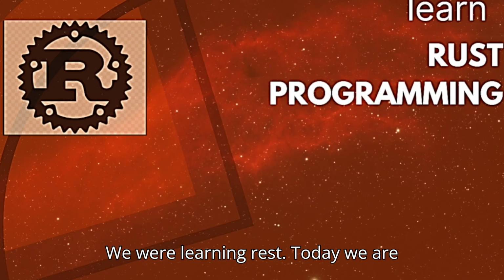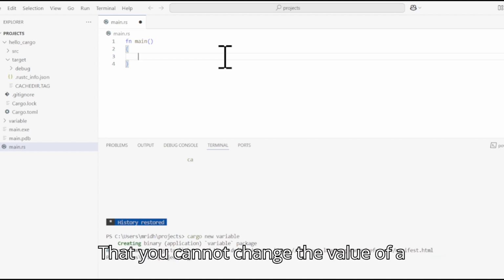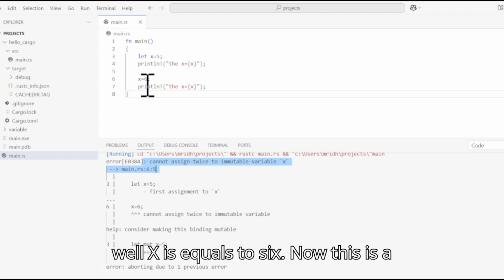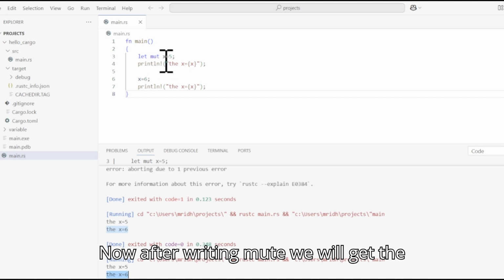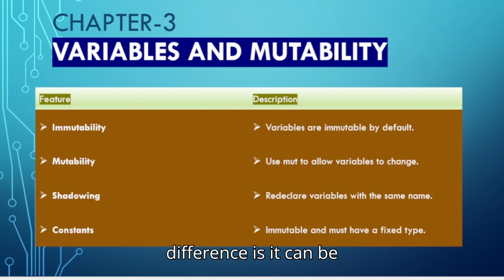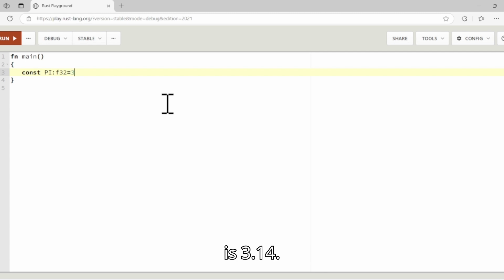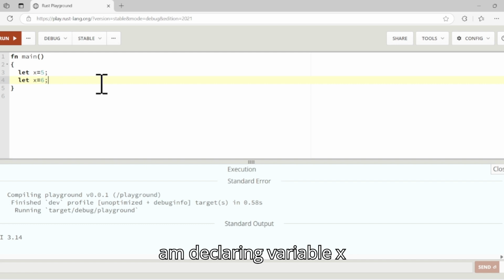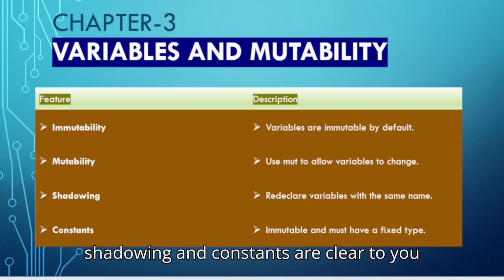Rust Programming: Variables And Mutability in Rust| Rust Tutorial|Lecture-3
Govind educations provide Rust Programming lecture with Variables And Mutability In Rust, Immutable variables, Mutable Variables, shadowing and Constant concepts are covered in this Rust Tutorial of Lecture-3.

Tutorial videos are in detailed explanation of concepts related to Computer programming. Educational videos will also help teachers to understand the topic better and teach students according to that.

Explanations are given in easy way to understand concept.

you can start the topic as new student and this channel will help you to be a pro in the specific topic.